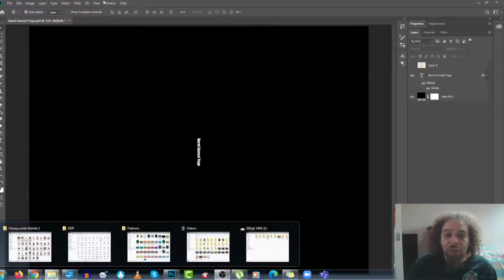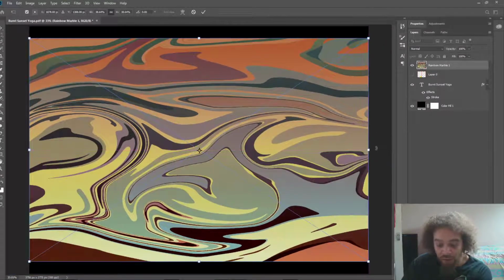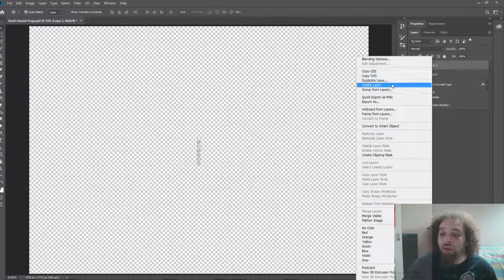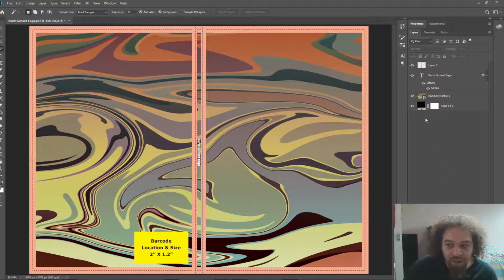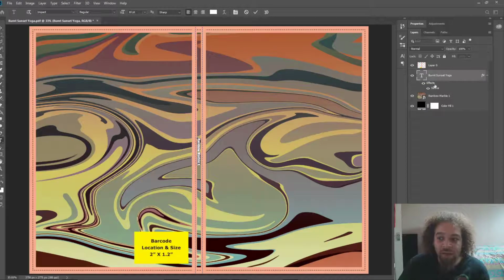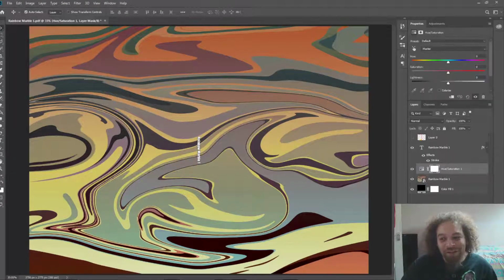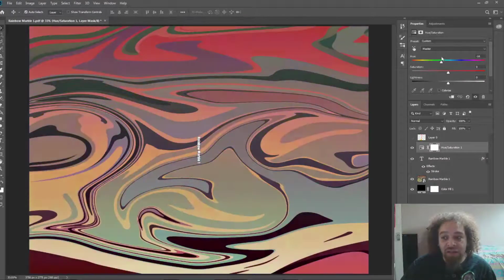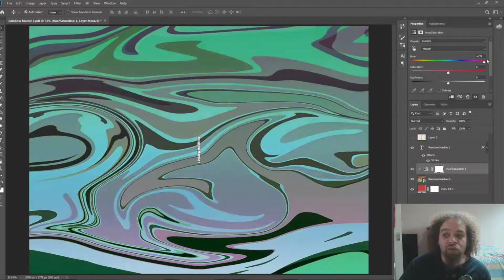Creating KDP covers with Photoshop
In this video I give you some tips when creating your covers for Amazon KDP.

My stores

Freepik.com

Vecteezy.com